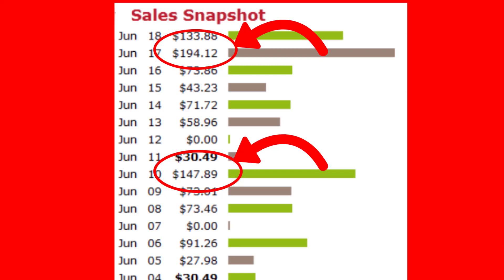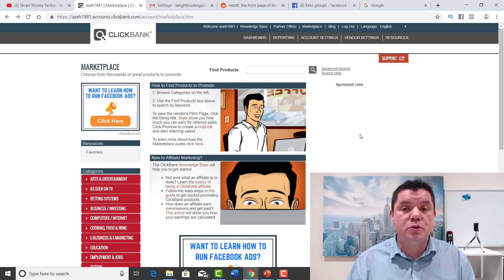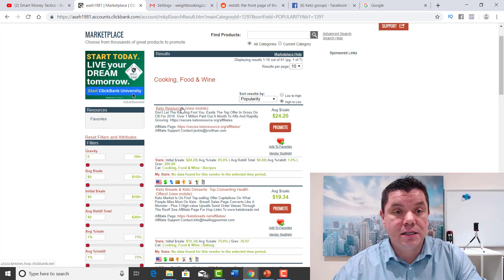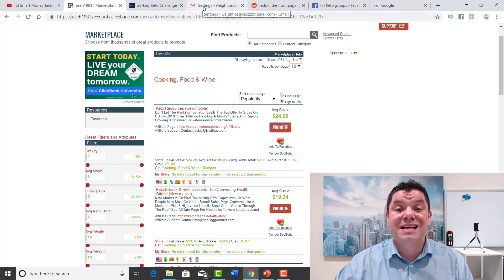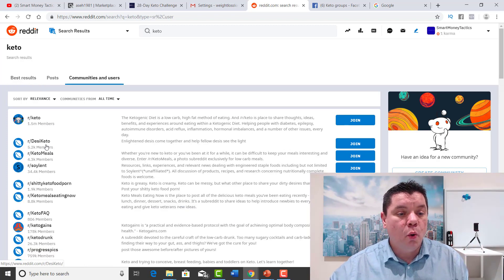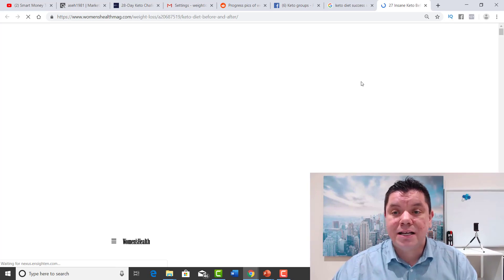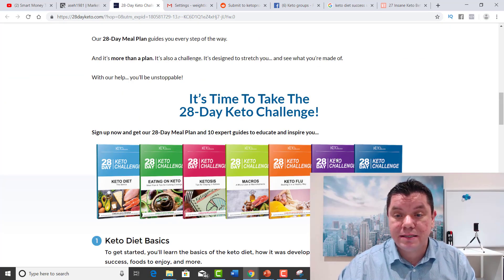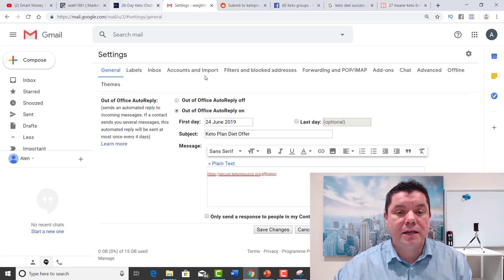How To Make 💲💲💲194+ Per DAY💲💲💲 With Affiliate Marketing For Beginners💰🔥🔥NEW METHOD🔥🔥💰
HIGHLY PROFITABLE ONLINE BUSINESS - FREE TRAINING!!!

Welcome to today's video where I show you how to start affiliate marketing for beginners.

Using this method you can make $100s if not Thousands of dollars daily and weekly. This video will show you how to start affiliate marketing if you are a complete beginner.

The best part is that its free and I show you how to generate the traffic and where and how to find an offer.

Once you make enough money you can use that money to start other affiliate marketing projects and expand online and achieve your goal of financial freedom. So if you want to make money online and work from home make sure you watch this entire video its a good one!

As Always I hope you enjoyed this video on how to make money online. If you did remember to like, share, comment, subscribe and don't forget to hit that bell notification so that you get notified every time I post a BRAND NEW money making video.